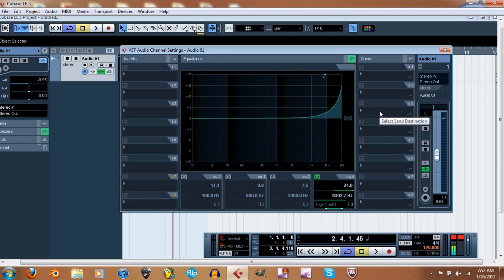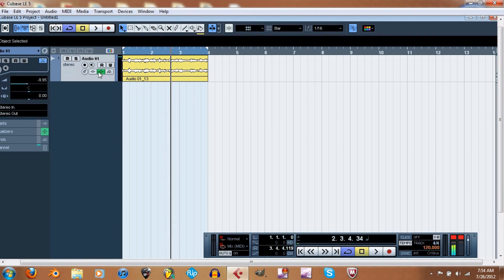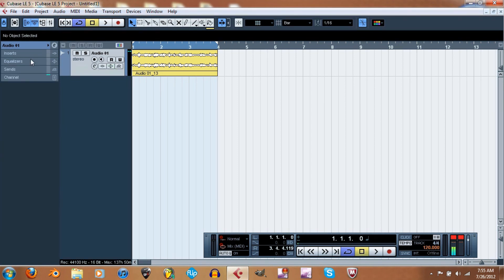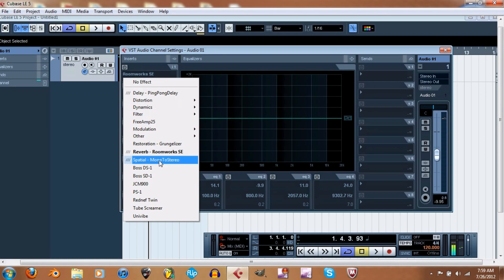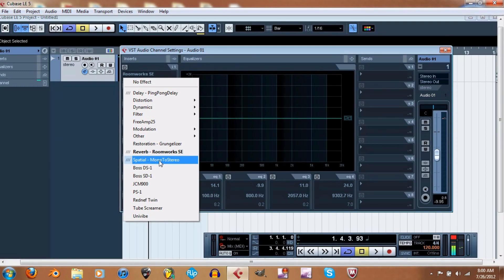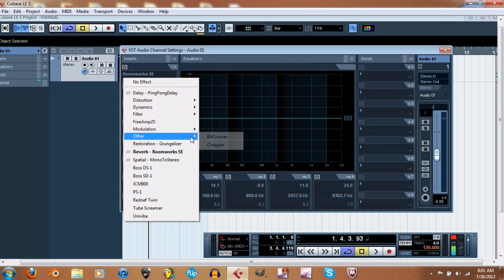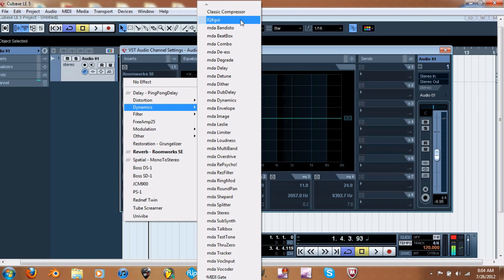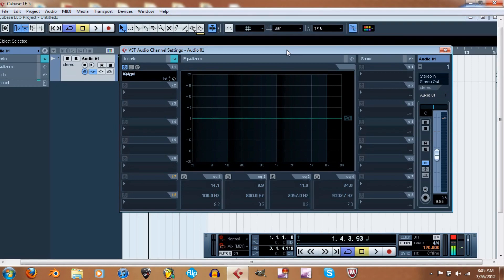Cubase LE5 Rundown 5 of 6 Inserts and Sends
What's up guys this is trigga2295 A.K.A tmp2295, and I am putting up a 6 part series of videos showing you the general layout of Cubase LE5 and some of the features that Cubase LE5 has to offer. In this video I will be talking about inserting VST plug-ins and VSTi's and creating sends to add effects to a whole track.

- Free and commercial amp simulators and distortions.